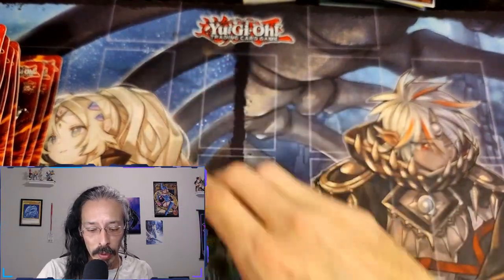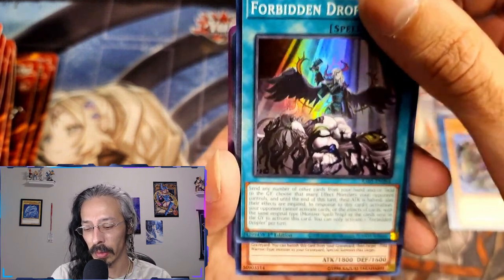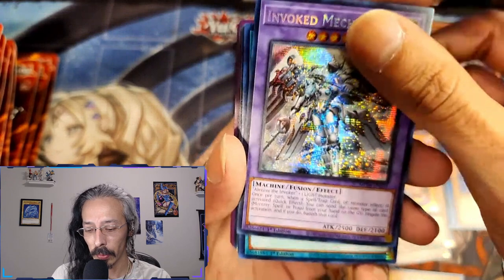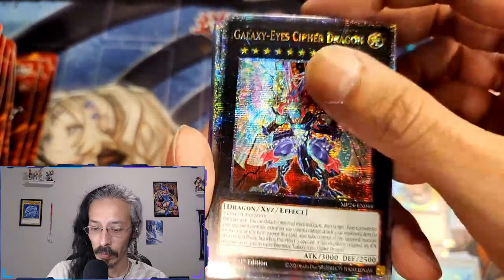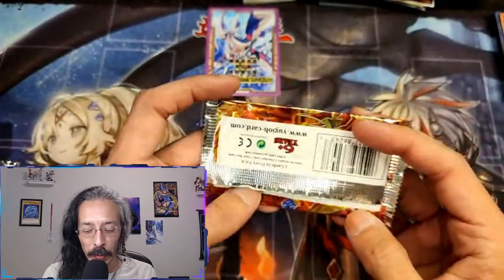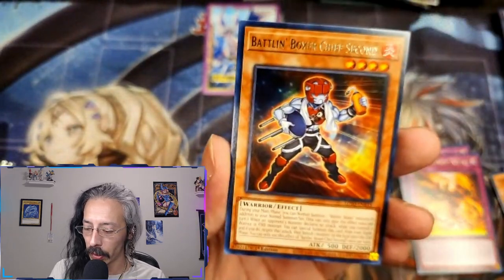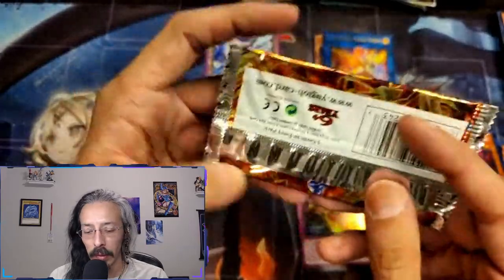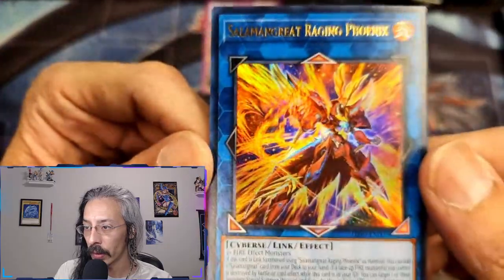Rage of the Abyss Waiting Room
Waiting for my Rage of the Abyss boxes to arrive, so lets open some blisters and look at what came in the mail!